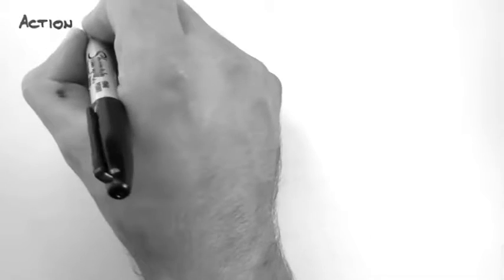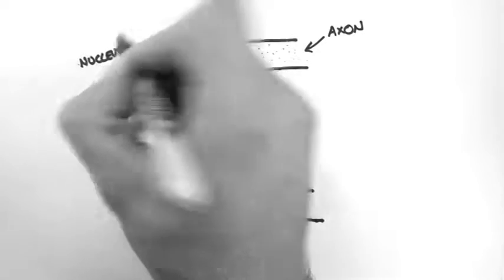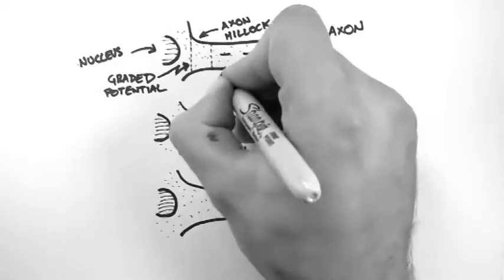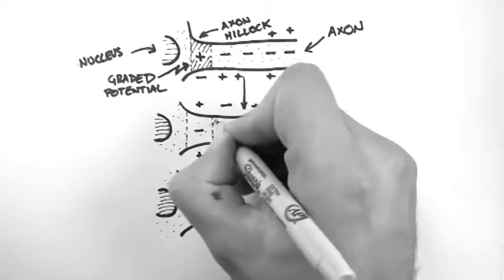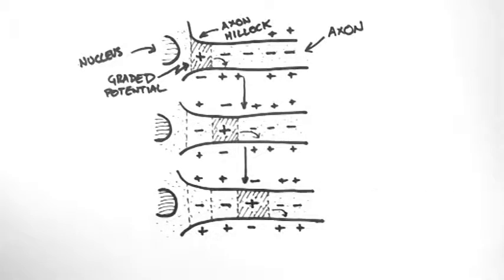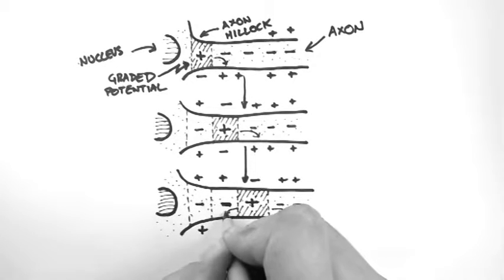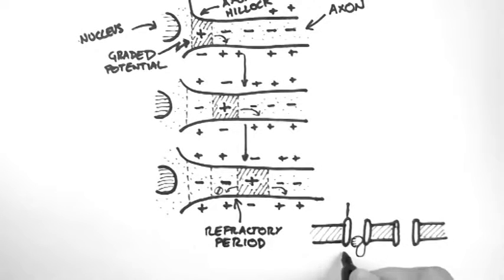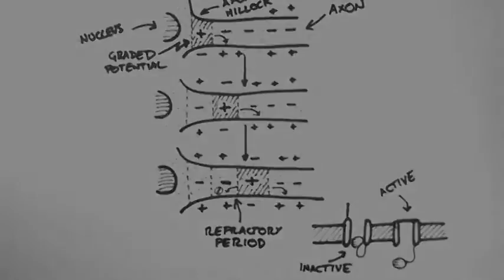Basic Pharmacology - Action Potential Propagation